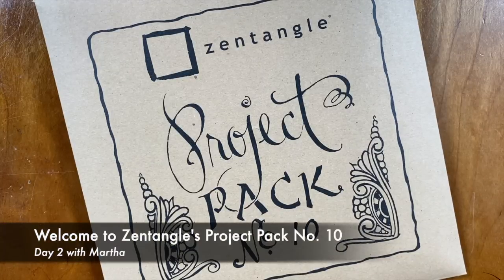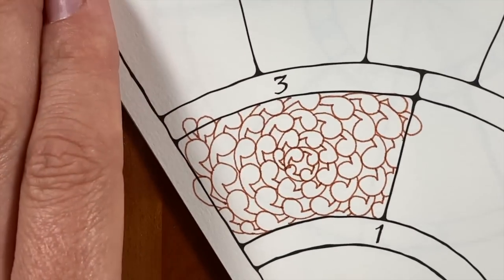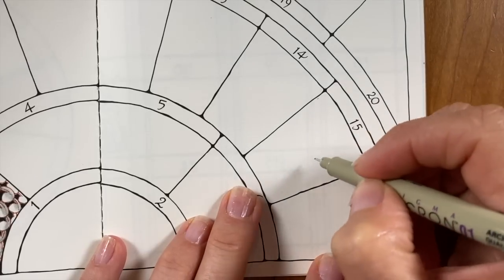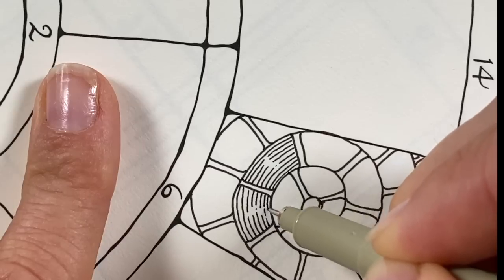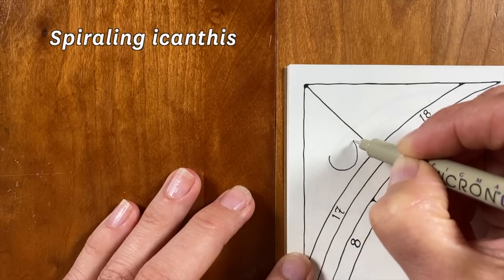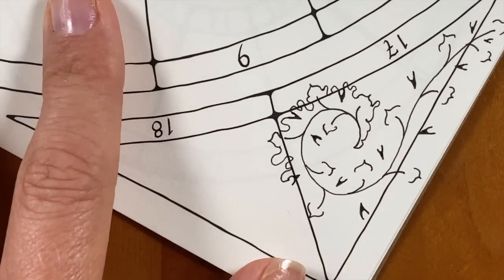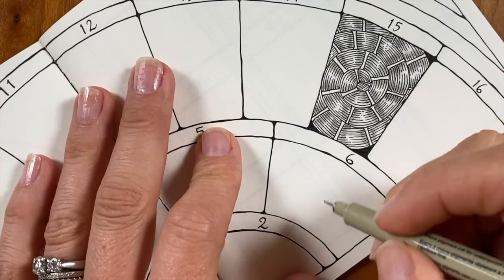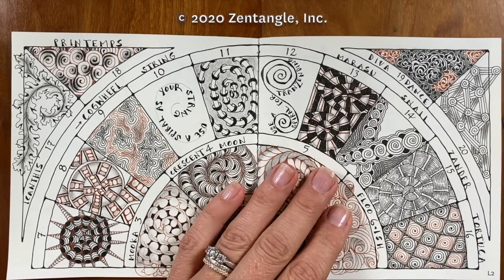Zentangle Project Pack No. 10 - Day 2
Welcome to Zentangle Project Pack No. 10: Zentangle Legend.

Join Martha on the second day of the Zentangle Project Pack No. 10, the "Zentangle Legend."

Each of the lessons in this series builds off of each other and we suggest watching the Zentangle Project Pack No. 10 videos in order, beginning with the introduction.

This Zentangle Project Pack focuses on the legend of the Zentangle Legend. Its goal is to inspire you to create your own Legend . . . with all which that metaphor can imply.

Share your work on the Zentangle Mosaic app or other social media sites with the hashtags PP10 and ZentangleLegend.